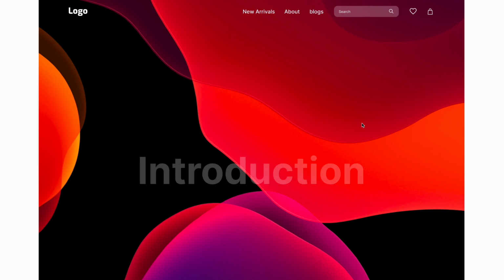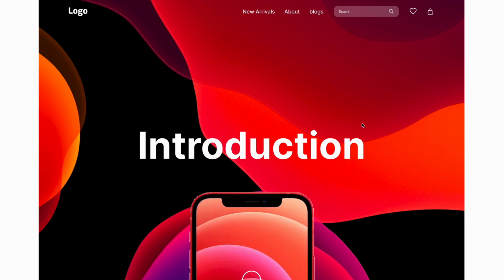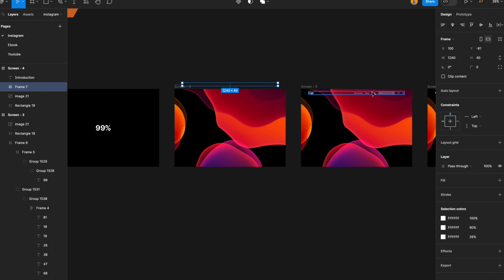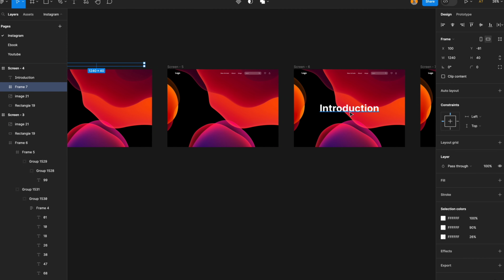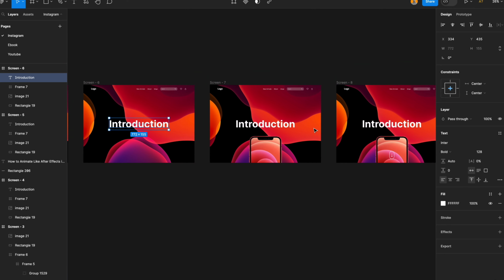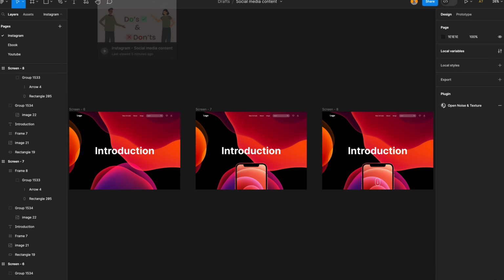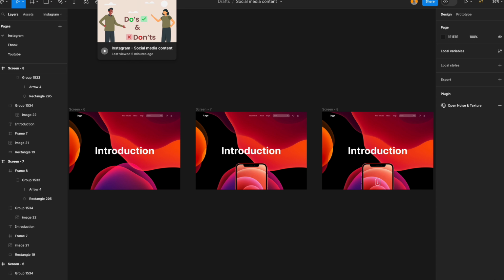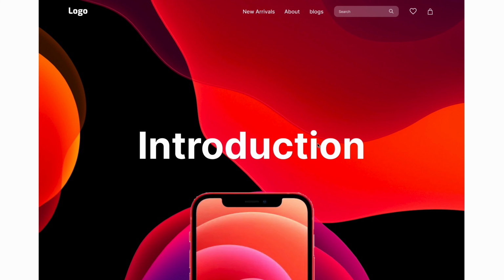How To Animate Like After Effects in Figma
Figma allows you to create many kinds of complex animations super easily.